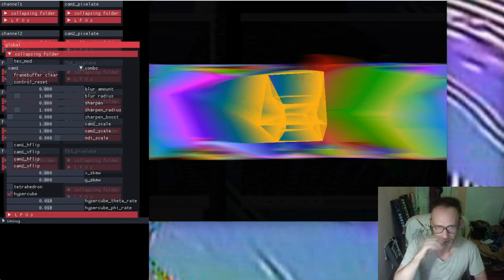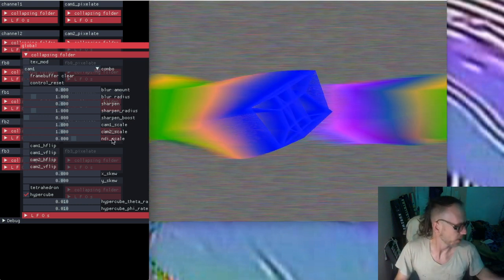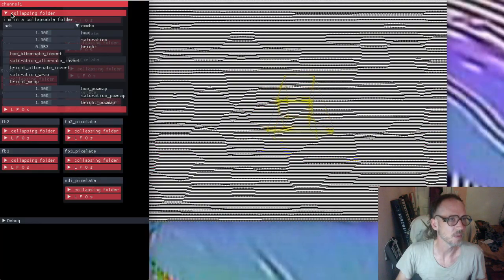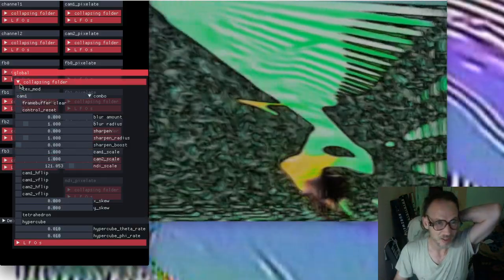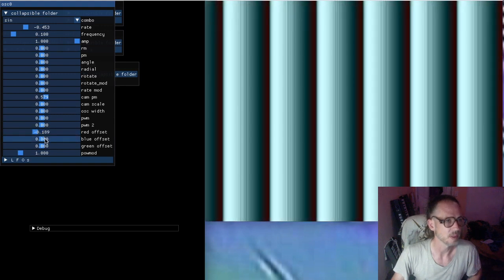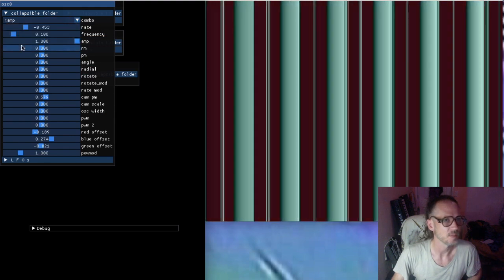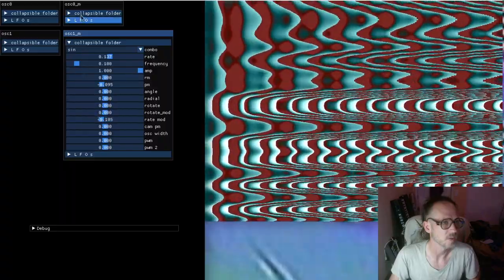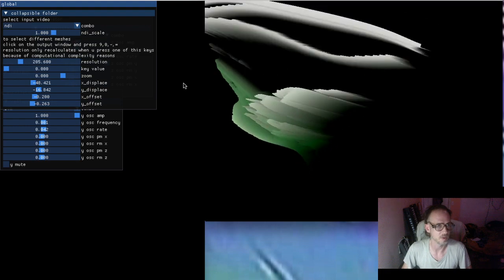video_waaaves 2.5 update sneak peek 09-01-20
tuesday nights I do live stream video synthesis workshops and tutorials on twitch at 8pm EDT In these classes we go over fun topics in hydra, vsynth, video_waaaves and maybe some more other kinds stuffs in the future if i get asked to! except for this one, i took a break from teaching zones to give yalls a sneak peek at whats going on with the new video waaaves updates!